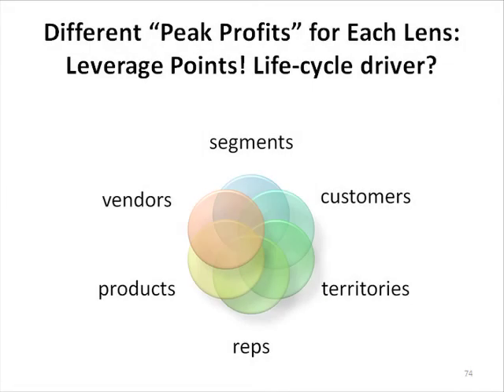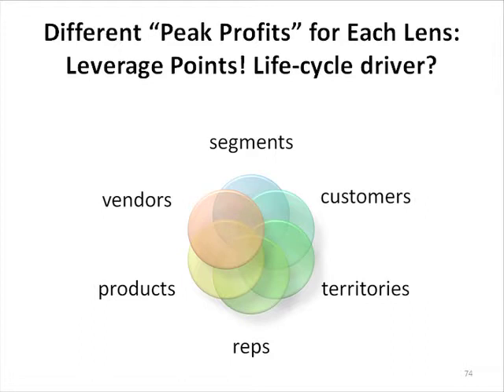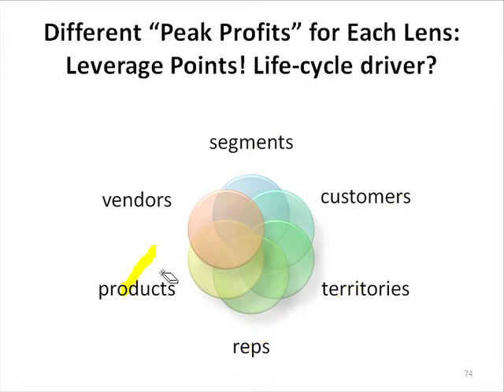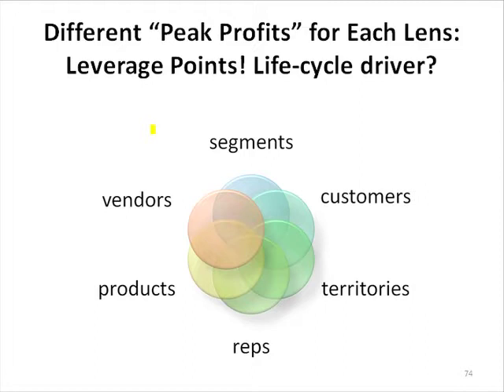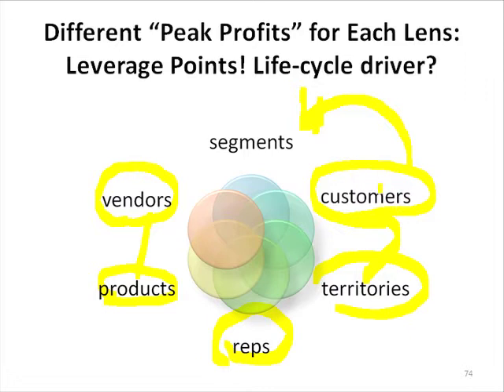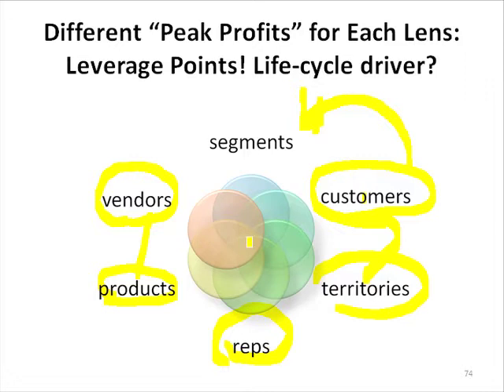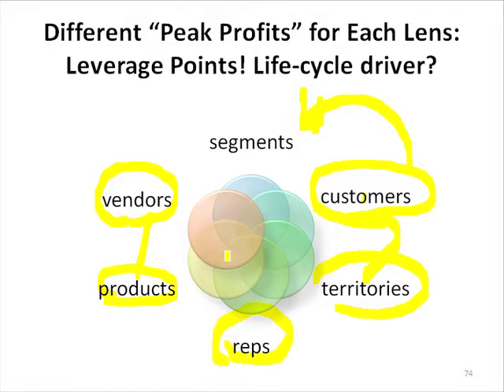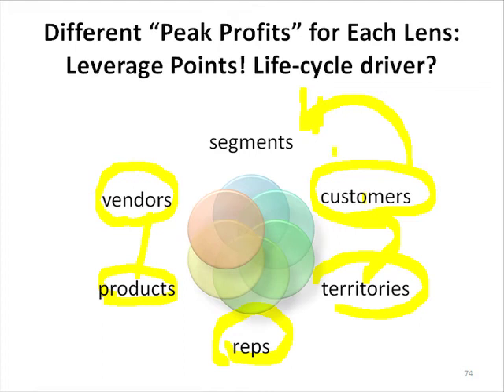Slide 15: Different "Peak Profits" for Each Lens: Leverage Points! Life-cycle Driver?